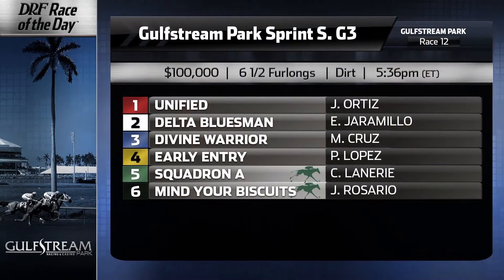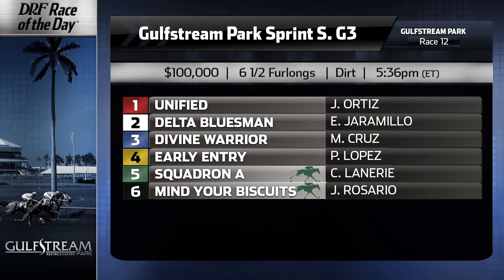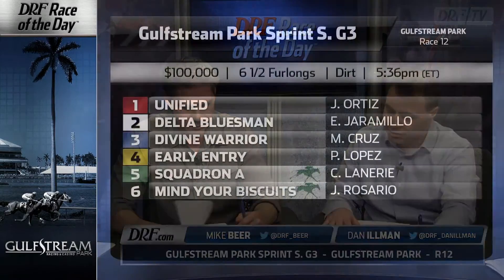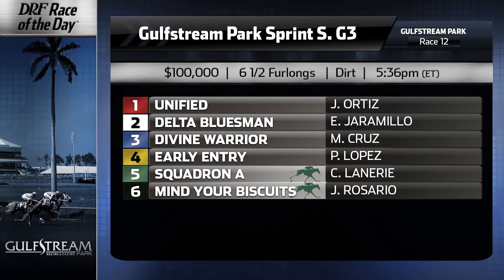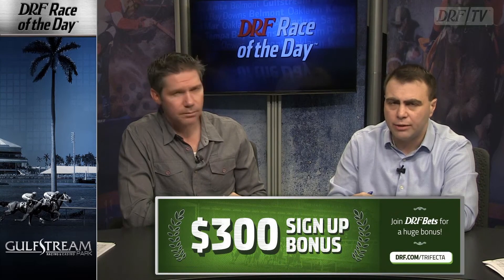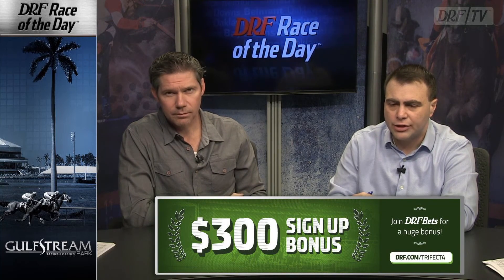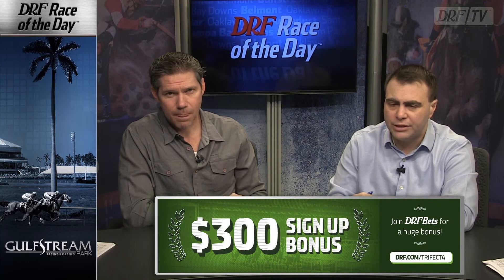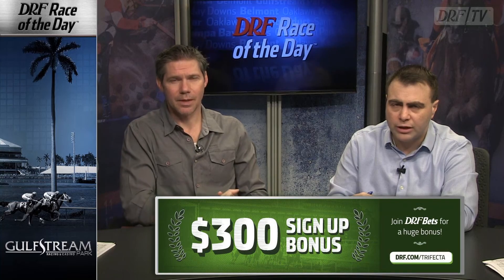Saturday Race of the Day - Gulfstream Park Sprint Stakes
Saturday's Race of the Day is the Gulfstream Park Sprint Stakes. Dan Illman and Mike Beer analyze on DRFTV.